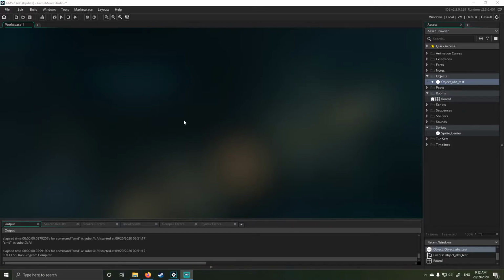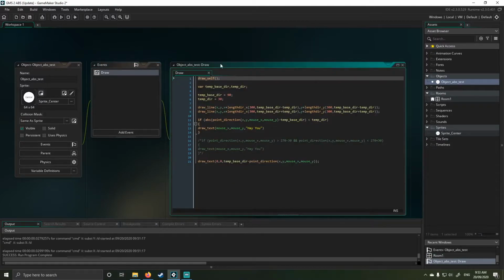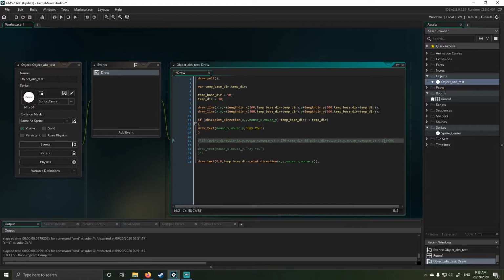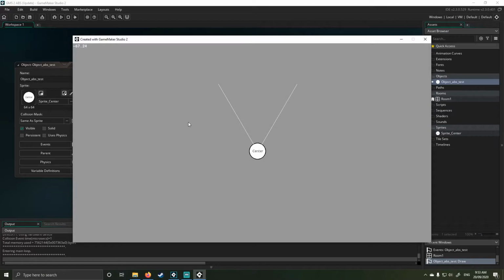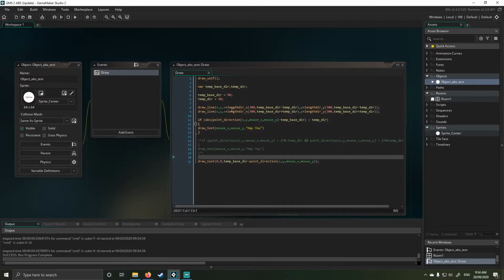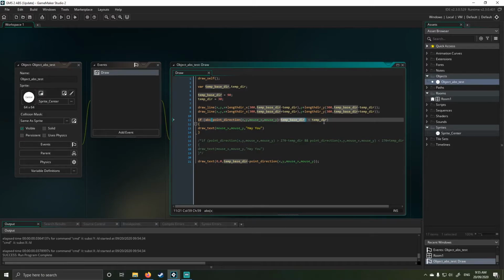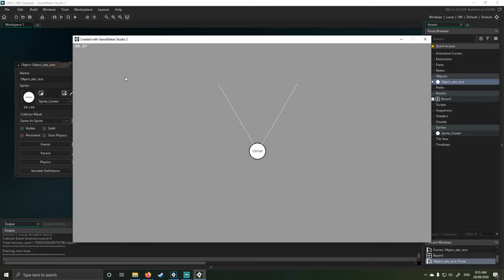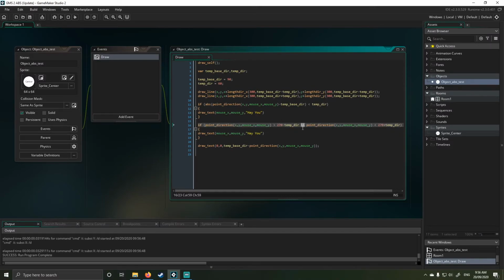Gamemaker Studio 2 ABS Update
Welcome, All,

In today's video, I'll be updating the former ABS video that I had covered on the channel. In this video, I'll hopefully explain in greater detail how the ABS function in Gamemaker operates and useful ways to integrate it into your game. The atheist function converts negative numbers to the same flat value as the positive numbers making it useful for specific functionality. I'll be putting a copy of the Source code up to the Google drive for you guys to access.

I want to say a big thanks to everyone who watches this video and interacts with the channel. It is much appreciated, and I hope you guys stay safe and well.